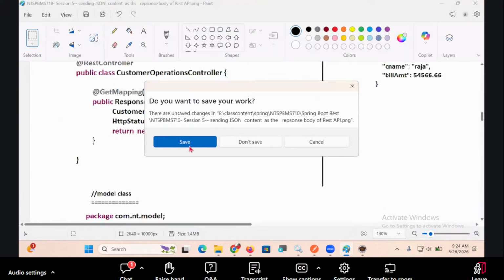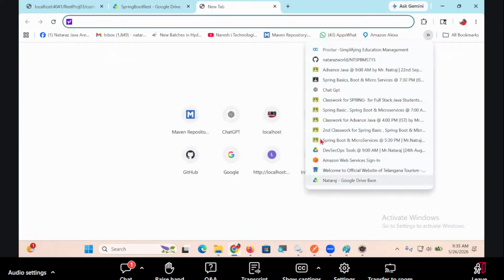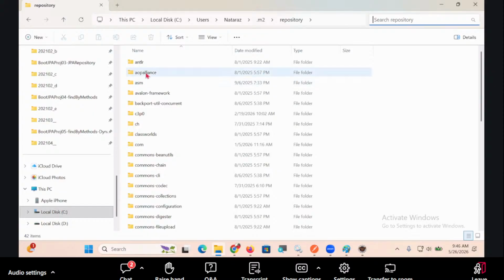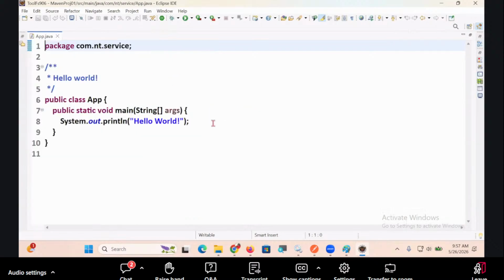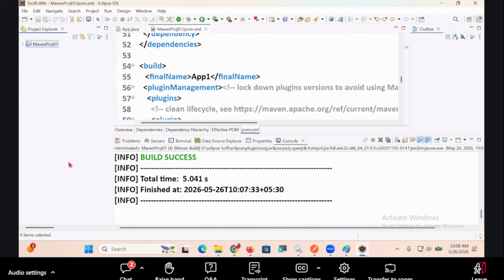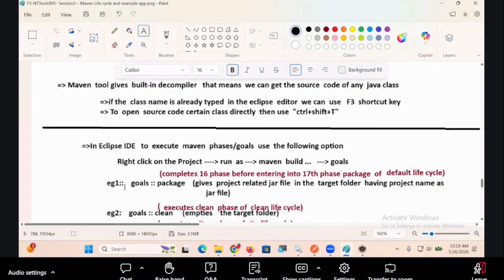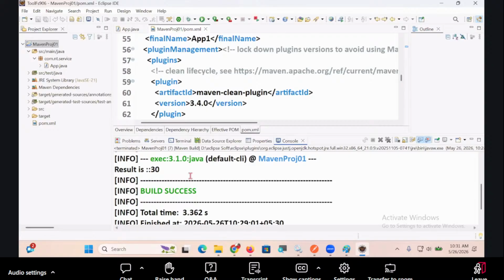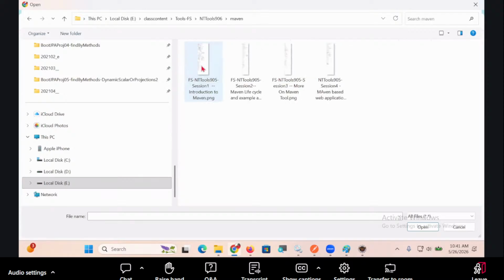dev ops may 26